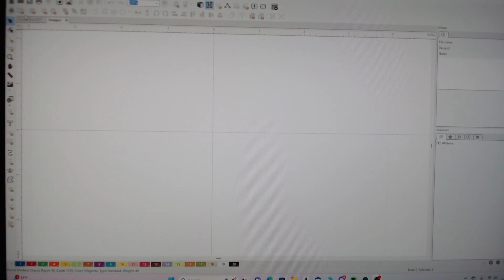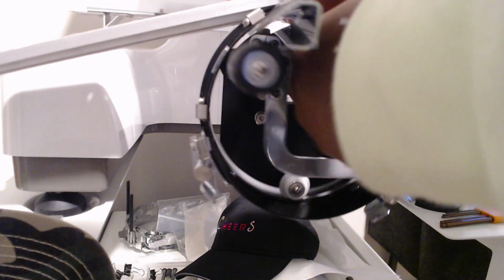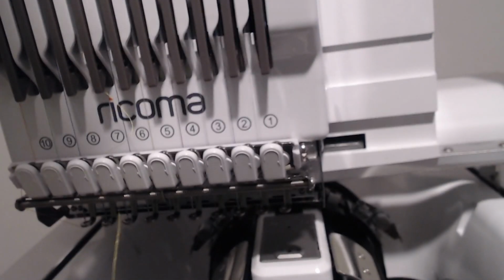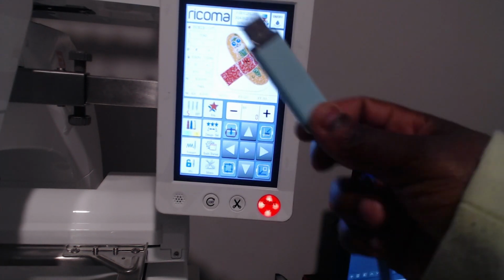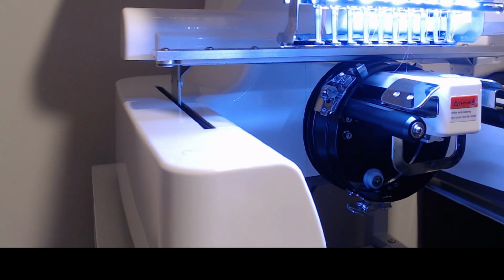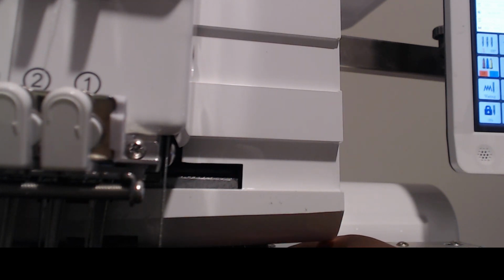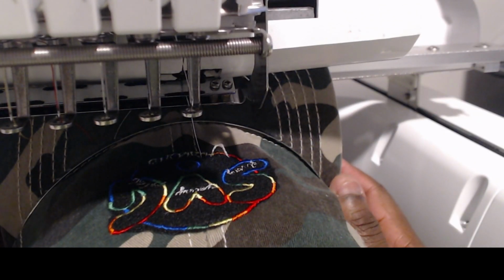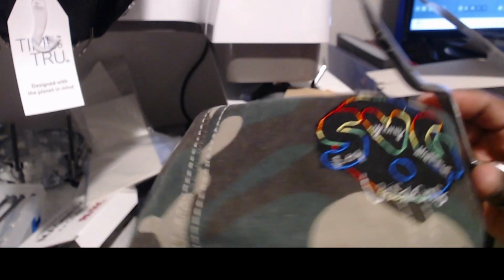Step By Step Tutorial " How to Embroider a Hat."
Join me on this crafting journey as I demystify the art of hat embroidery. No prior experience needed. I'll guide you through the process, turning your first--time hat project into a stylish masterpiece. Let's make your hats uniquely yours!

If you decide to use link to purchase, I do receive a little credit. So, thanks and hope you enjoy.